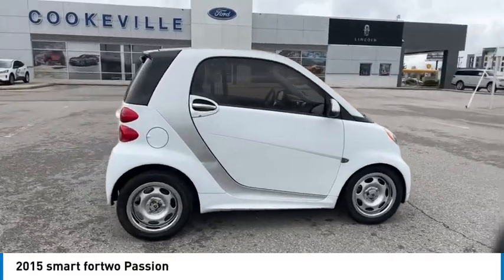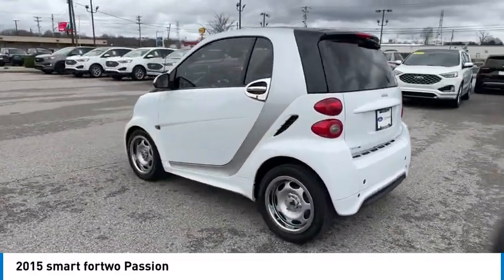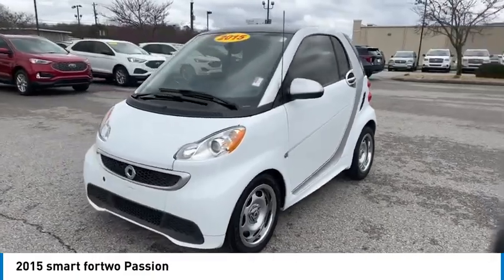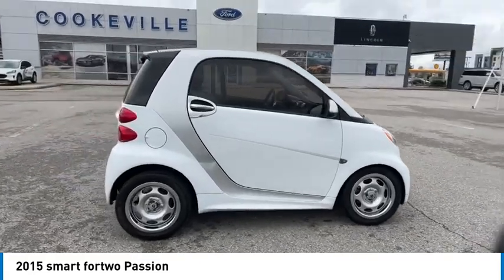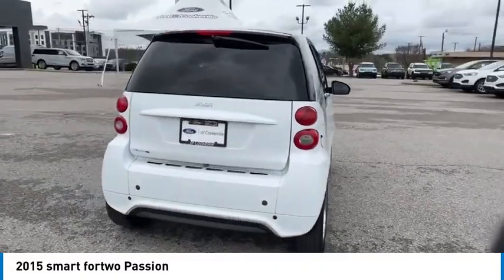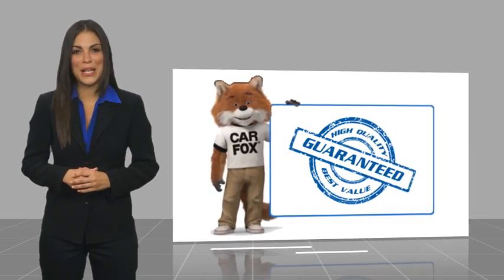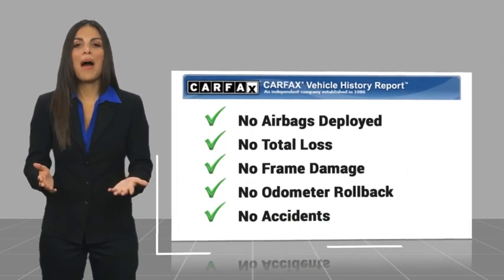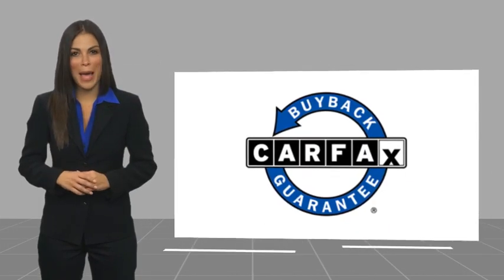2015 smart fortwo T807093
2015 smart fortwo Pure